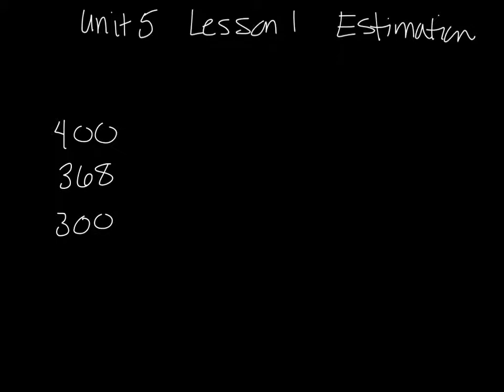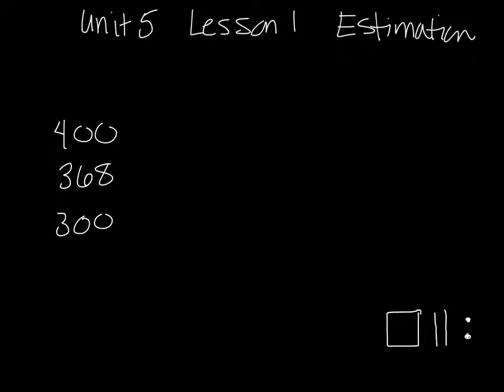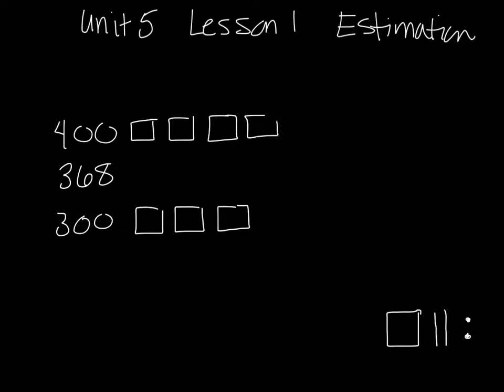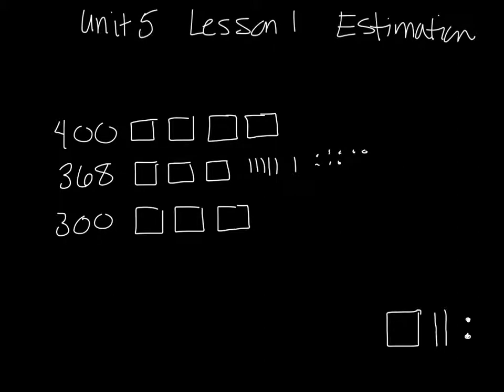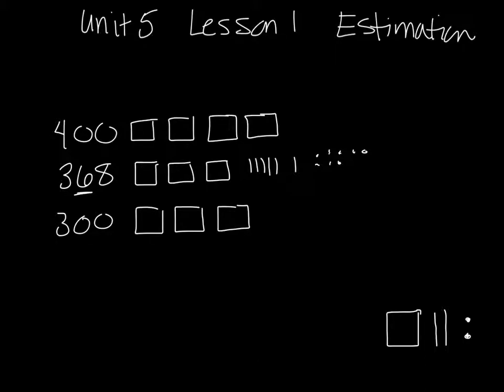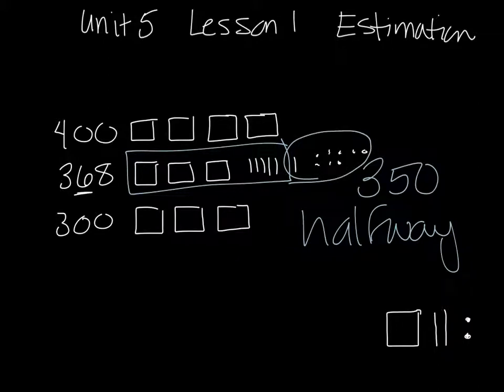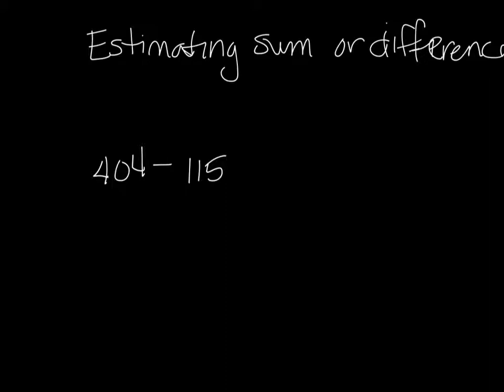gr 3 unit 5 lesson 1